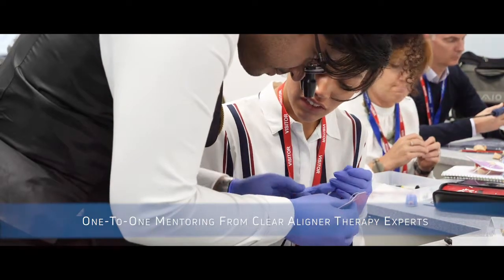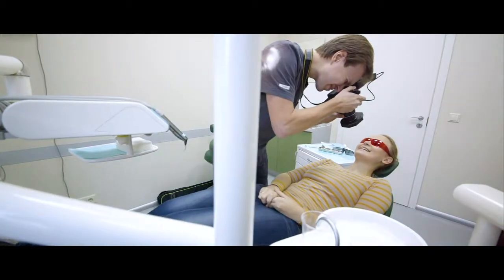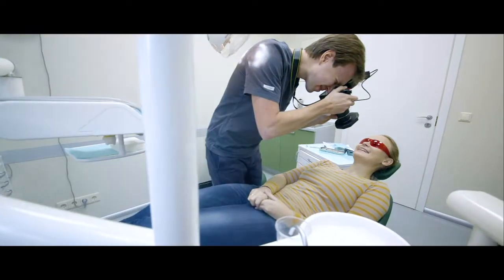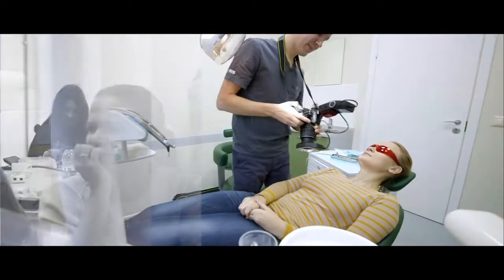Clear Aligner Course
Lear about the clear aligner orthodontic course